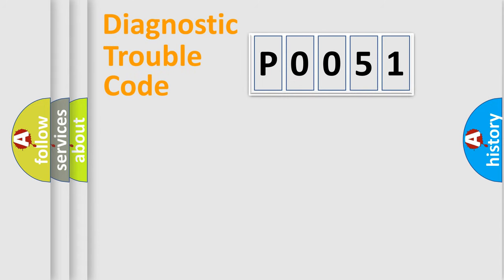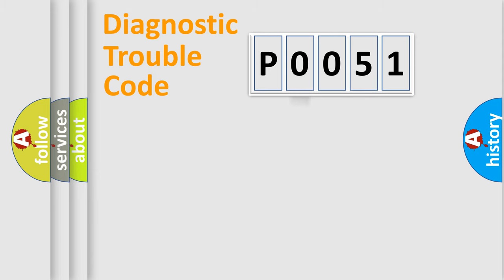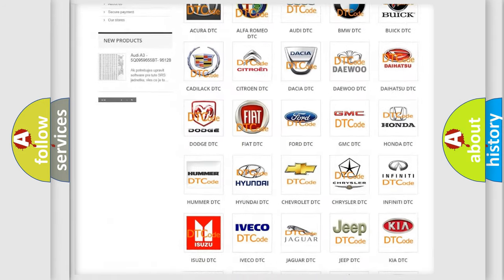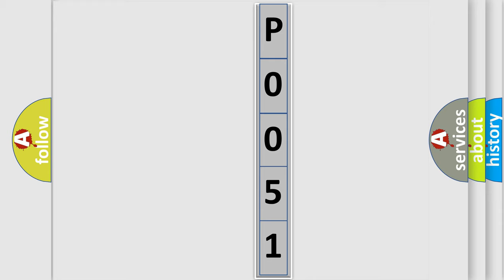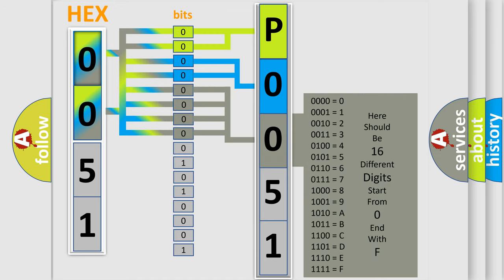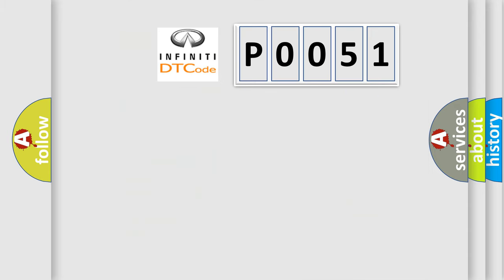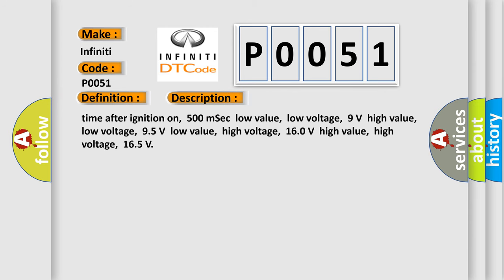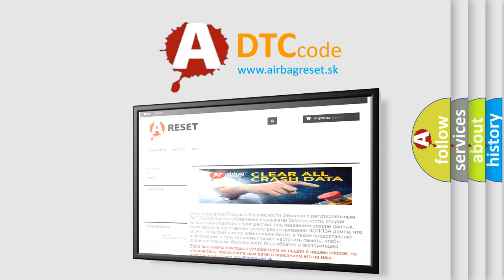DTC Infiniti P0051 Short Explanation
Contents:
0:21 Basic DTC analysis according to OBD2 protocol standard.
1:48 Insight into programming
2:58 A diagnostically understandable description of the Diagnostic Trouble Code
3:05 Basic error definition

Make
Infiniti
Code
P0051
Definition
CAN communication with TCM
Description